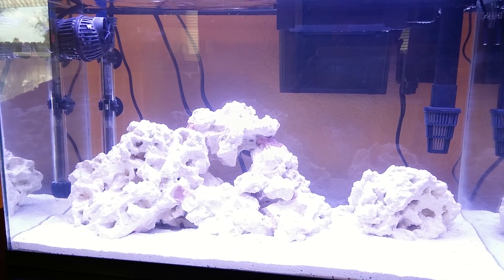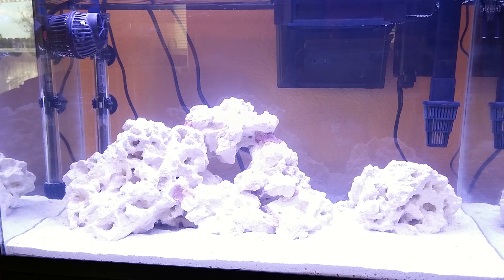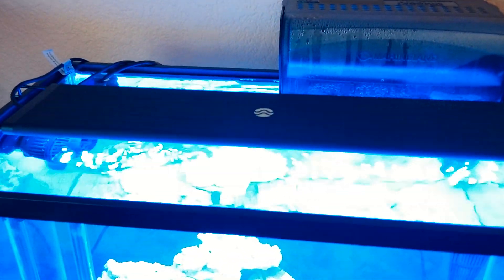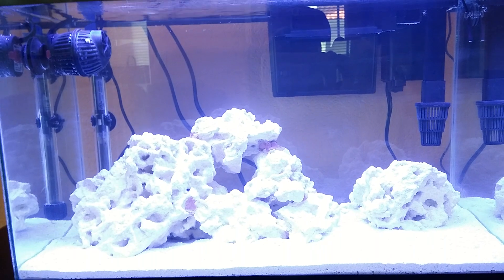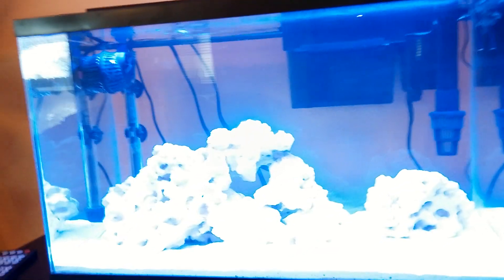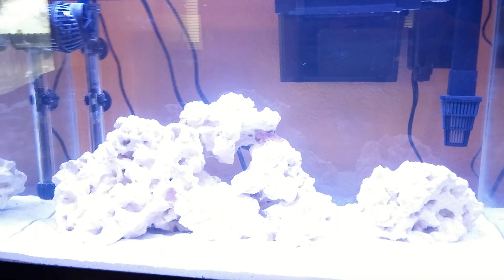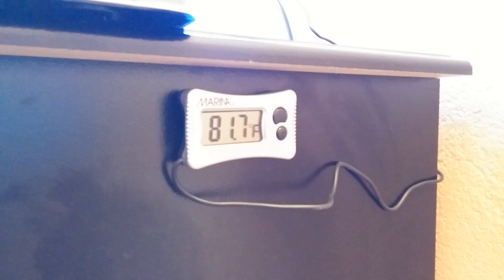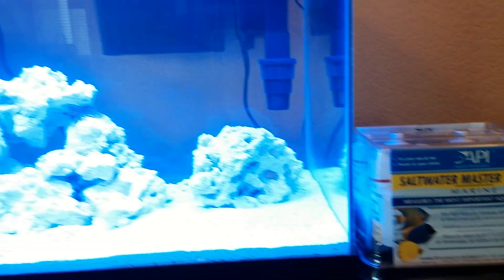How to setup a Nano 10 gallon reef tank day 1 cycling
Its day 1 of my nano tank. Waters in and I've picked up a test kit to keep track of the tank cycling.

Fluval Aqua Clear filter
Fluval C2 Filter (newer models)